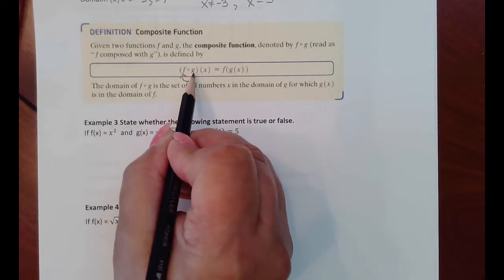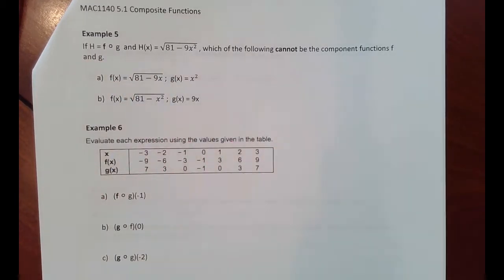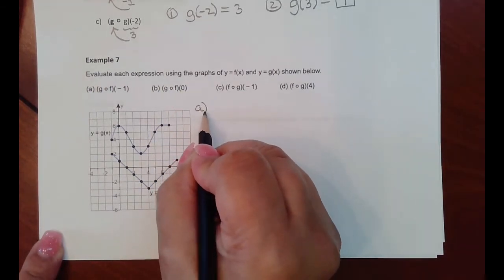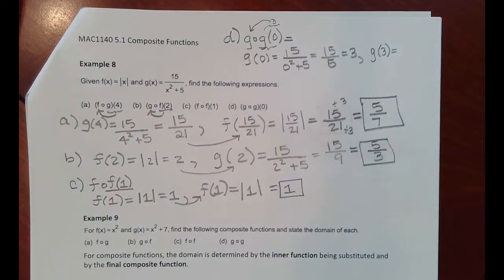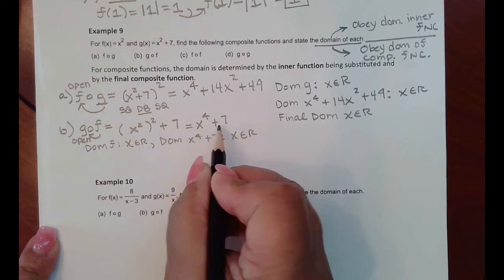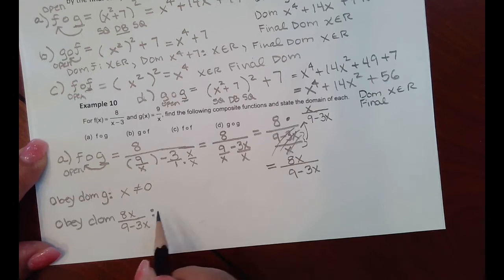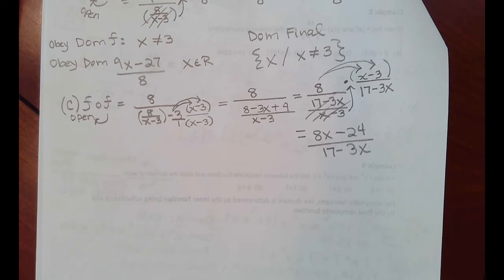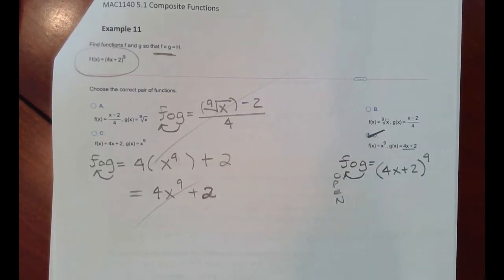MAC1140 Lecture Sect 5.1 Composite Functions